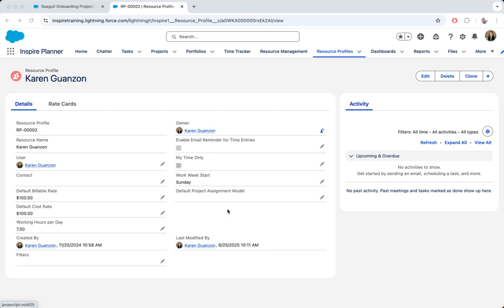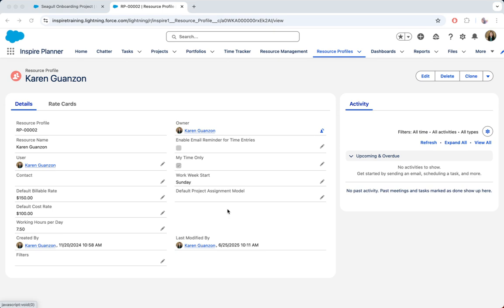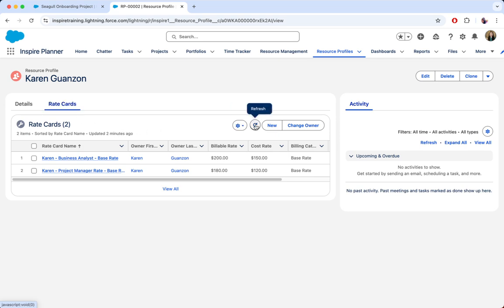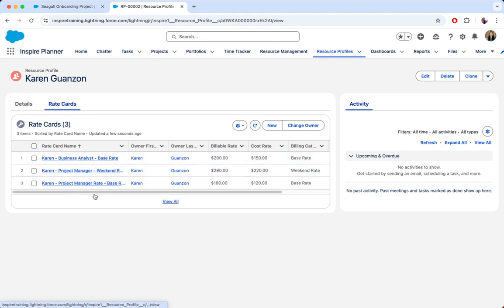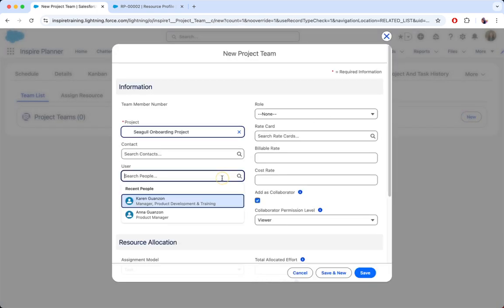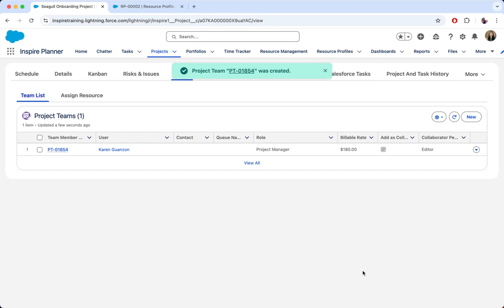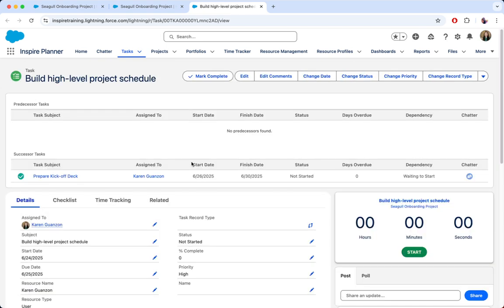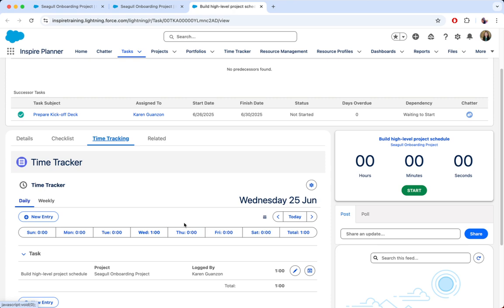Inspire Planner - Rate Cards